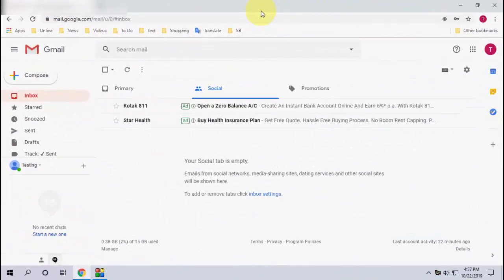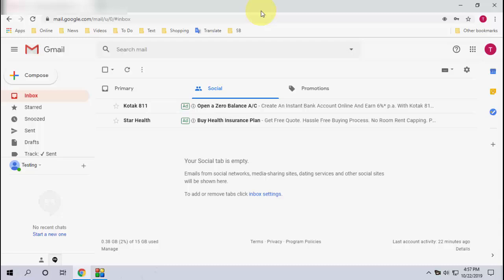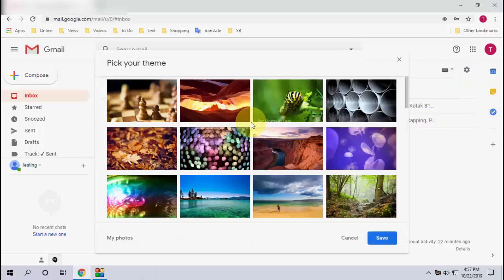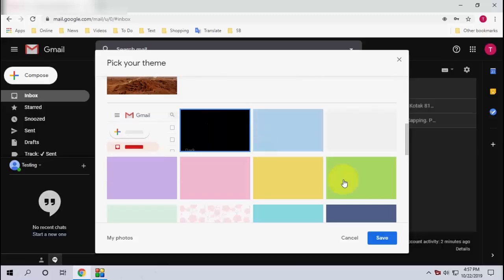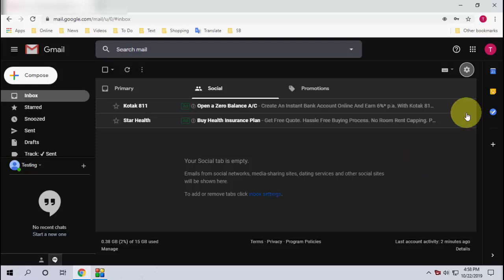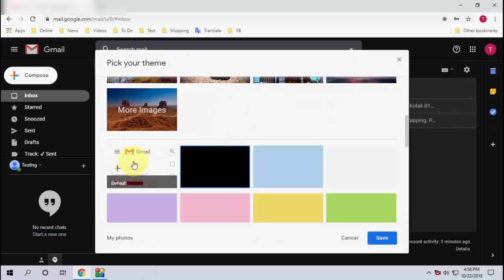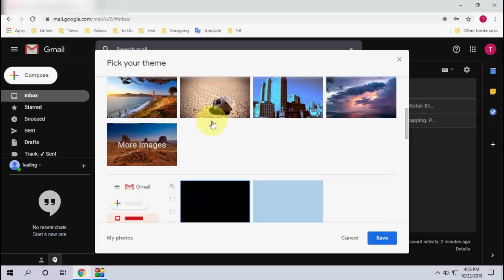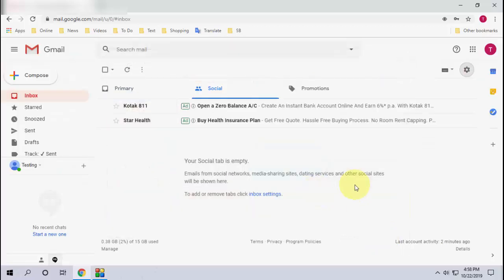How to Enable Dark Mode on Gmail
Enable Dark Mode Theme for Gmail